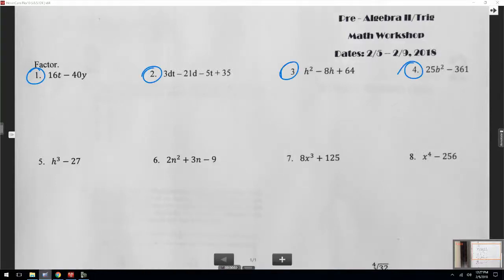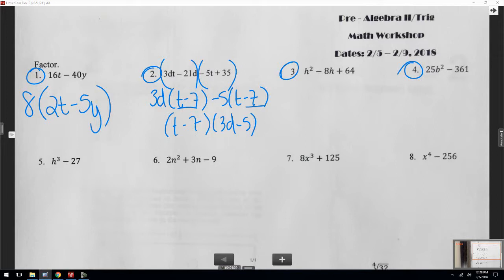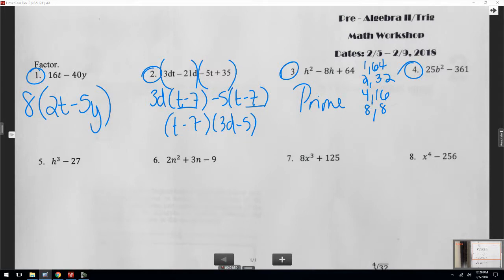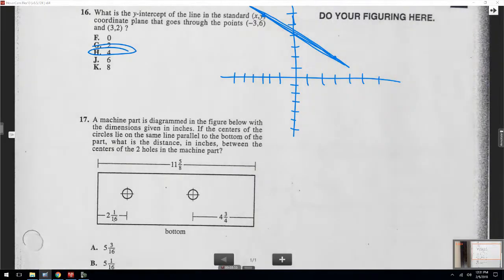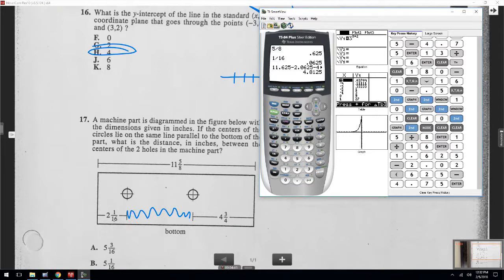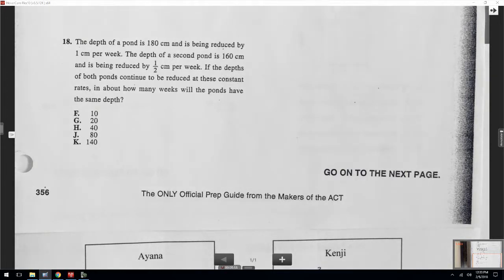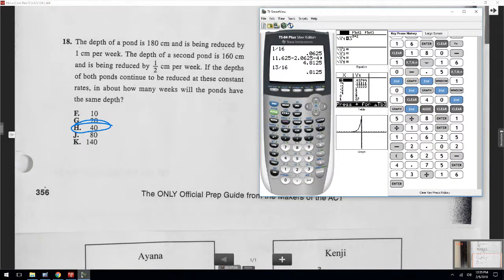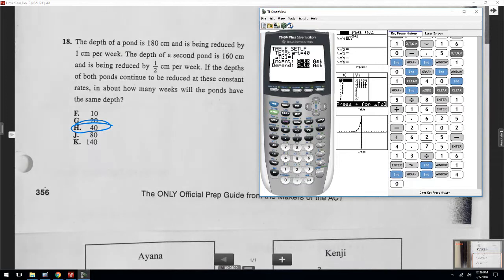2/5/18 5th Period Lesson